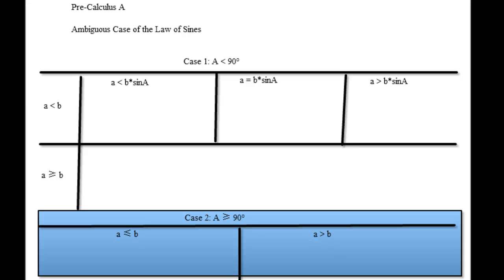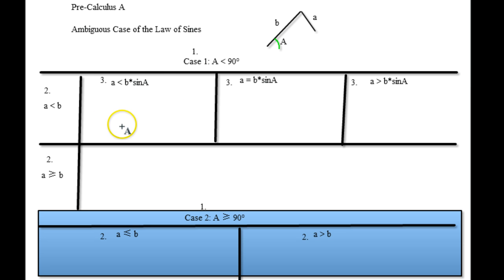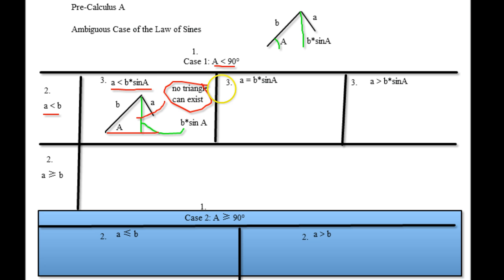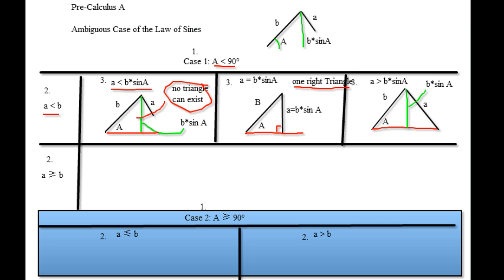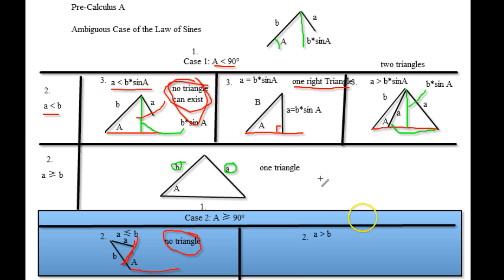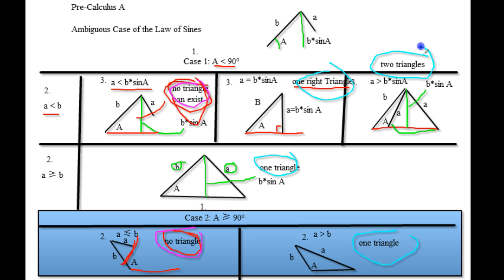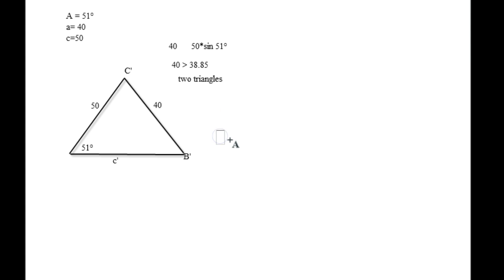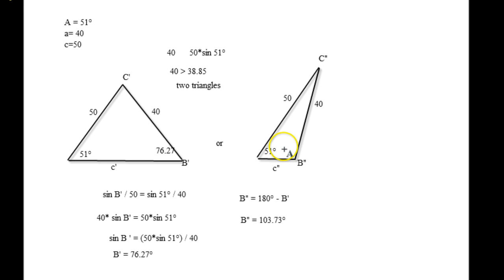Pre-Calculus A - Ambiguous Case of Law of Sines